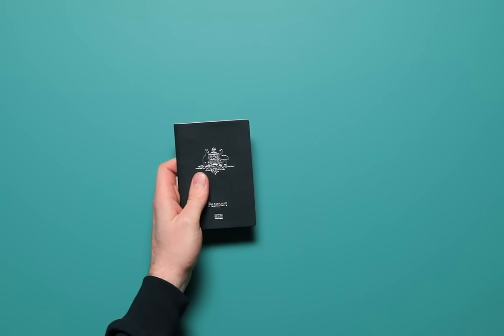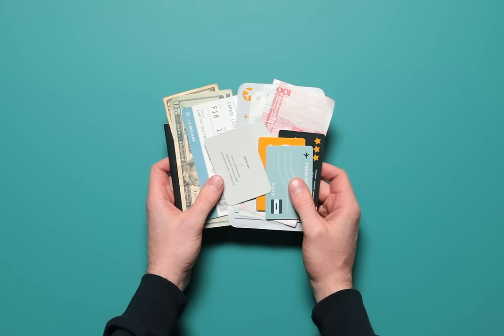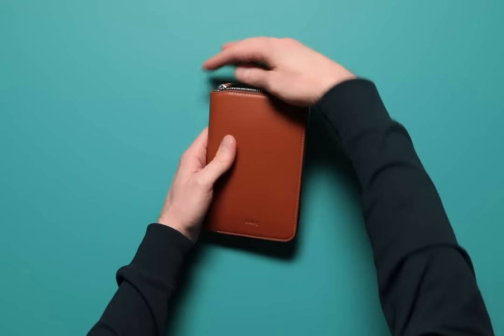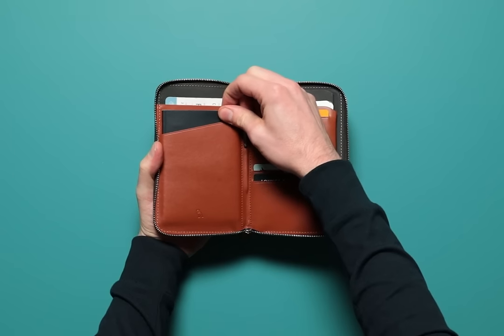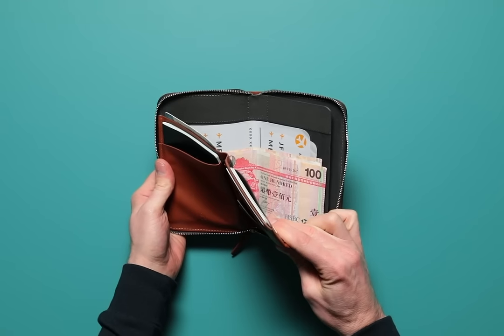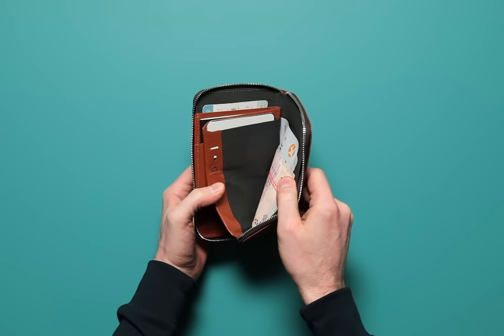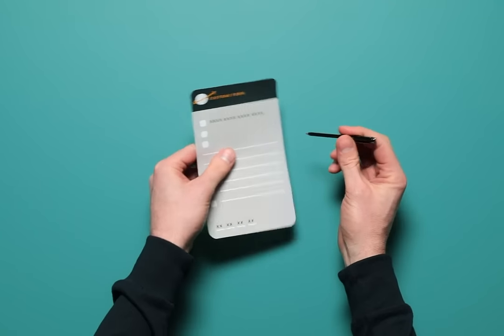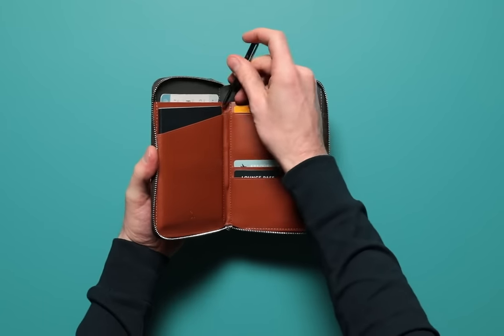Bellroy Travel Folio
For peace of mind zipped up with your travel essentials, the Travel Folio holds your passport, cards, travel cash and boarding passes. Made from environmentally certified leather that gets better with each journey.